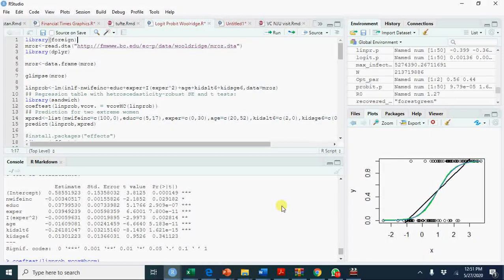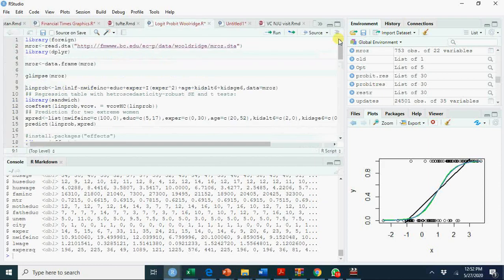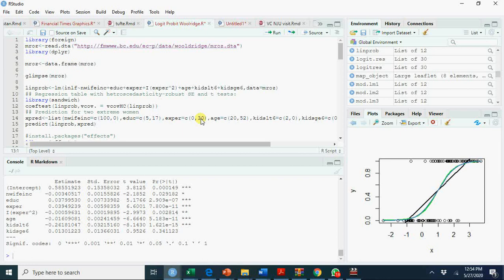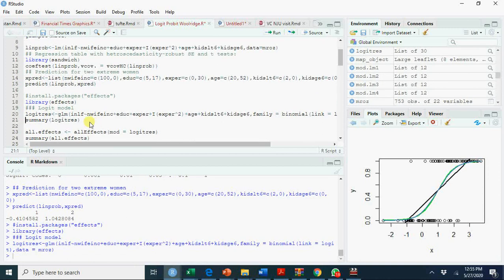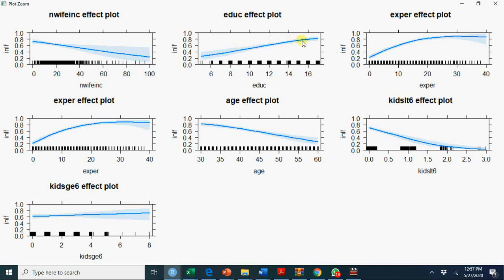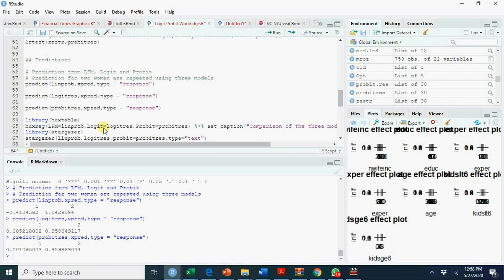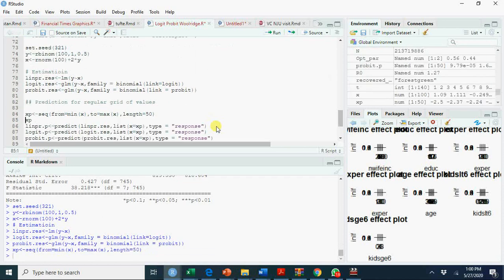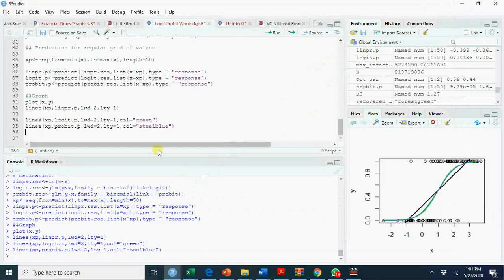Linear Probability, Logit and Probit Models Using R V#25 Part 2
This is part 2 of the models and application of the three models using R . You can read more about it from Chapter 17 Woolridge Econometric book.
AllEffect is interesting command which lists and plot impact of each coefficient individually. I have also uploaded AER HMDA data R Markdown document for a step by step guide.